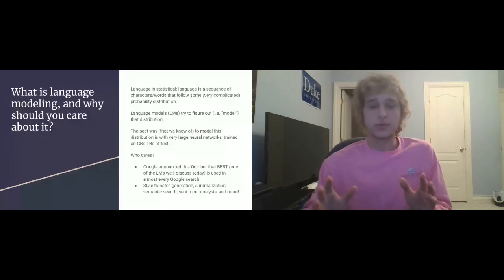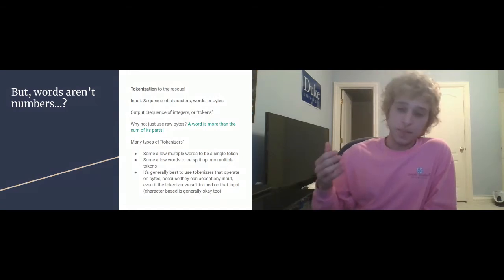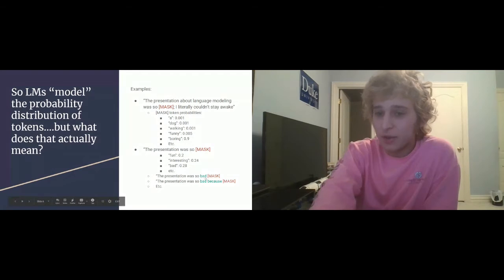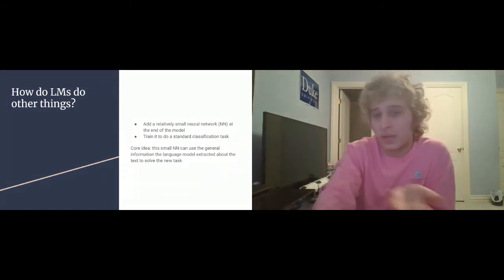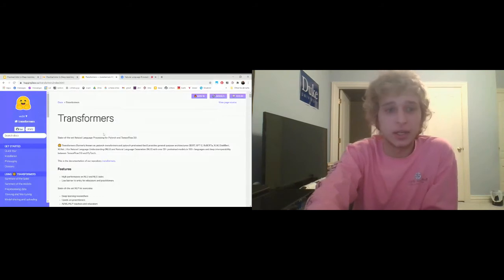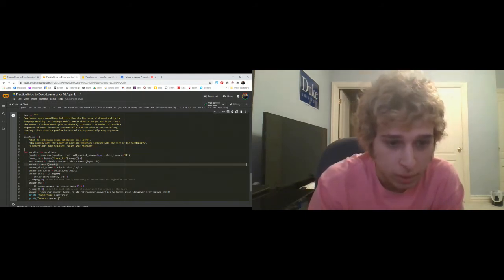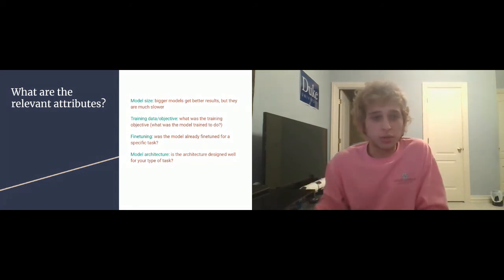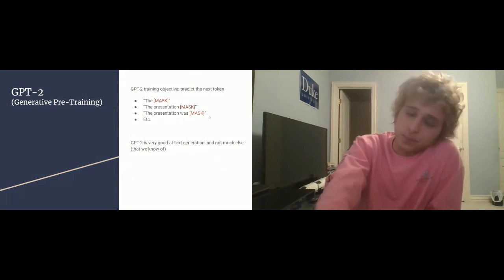Code for Good 2020: Natural Language Processing Workshop with David Rein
David is an ML Research Engineer at an NLP startup, currently in the middle of a gap year before he finishes his last semester at Duke in Fall 2021. During his time at Duke, he worked in several research labs doing projects in NLP, meta-learning, and mechanism design, and he was Co-President of Duke Undergraduate Machine Learning from the 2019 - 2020 academic year.

This workshop is an introduction to deep learning for NLP. David will introduce common language modeling objectives, and will describe the current state-of-the-art architectures and training procedures. He will then present an interactive example using a popular, easy to use deep learning for NLP framework.